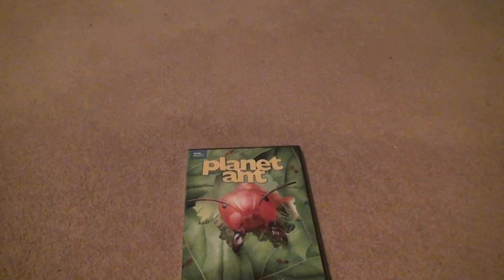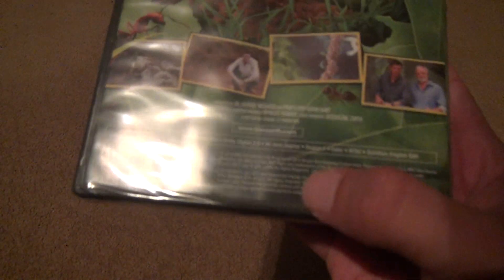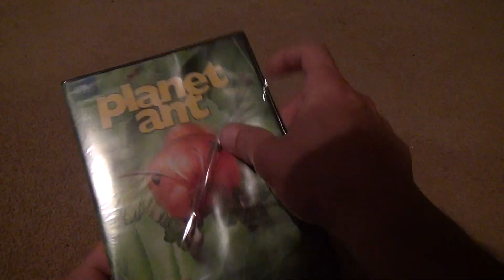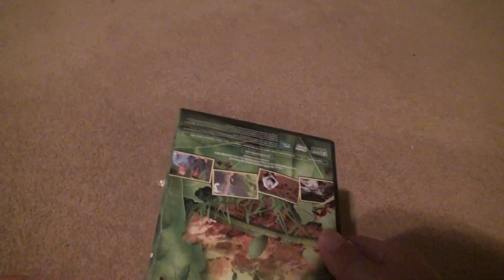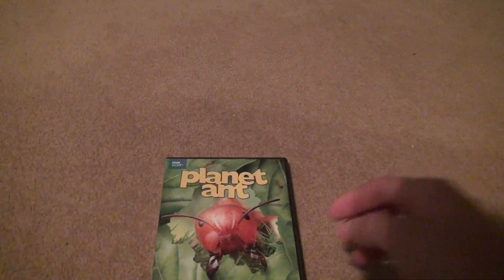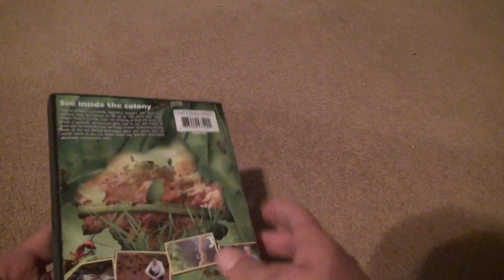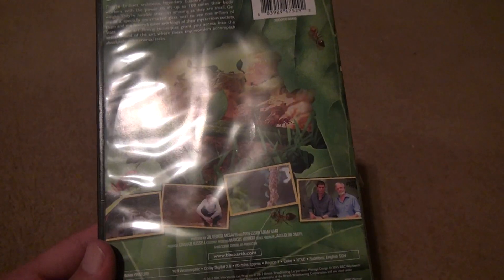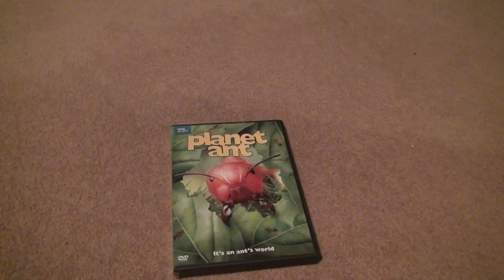Planet Ant DVD Unboxing